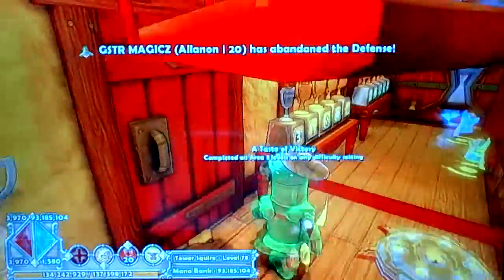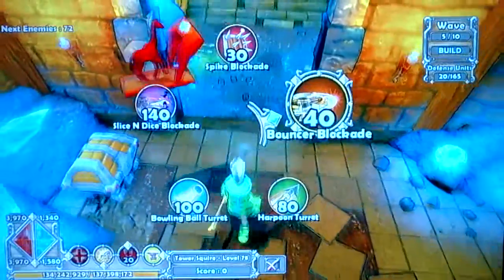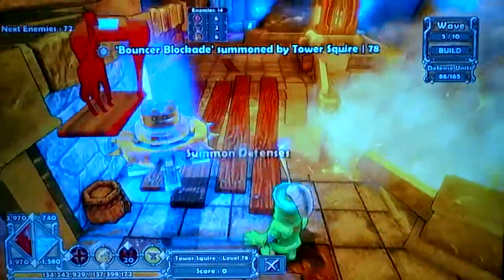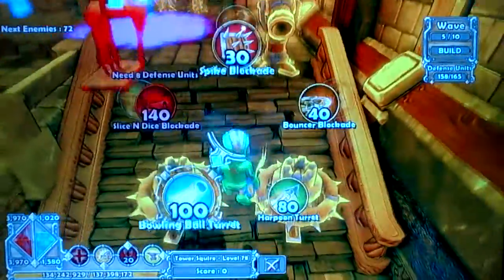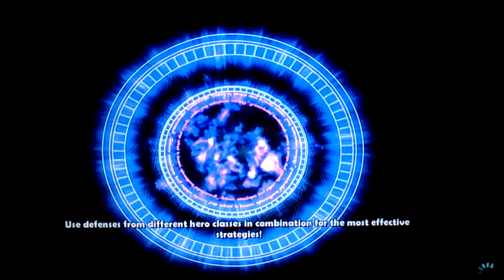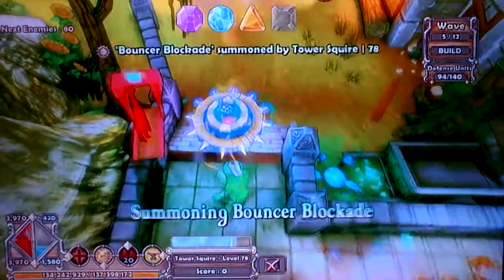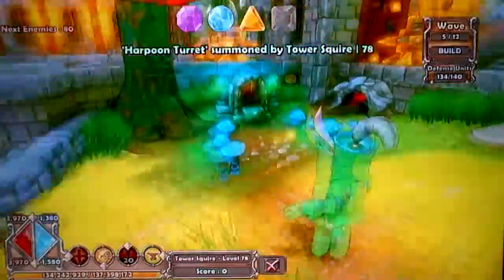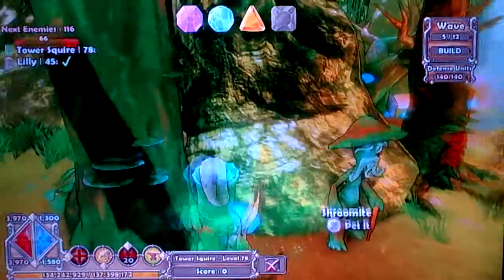Squire Build Tutorial V.4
These are my own builds on Bonus: Glitterhelm Caverns and Mistymire Forest. These builds all work on Insane will lvl 78 squires. I will do the rest of the maps. If you want, I'll redo the rest of the maps but with different characters.